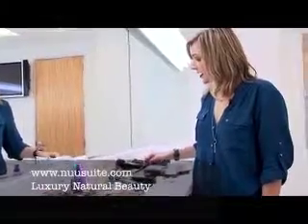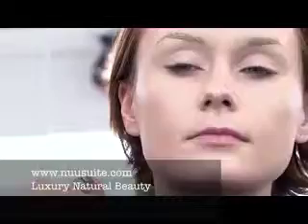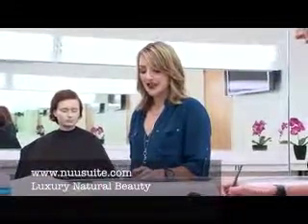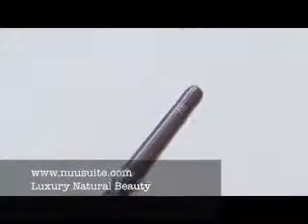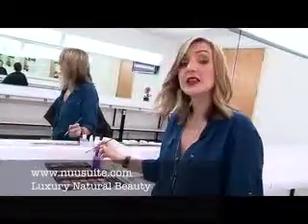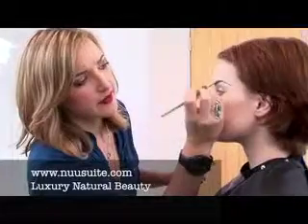Vintage Makeup Tutorial - Classic 1930's Look - Part1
today